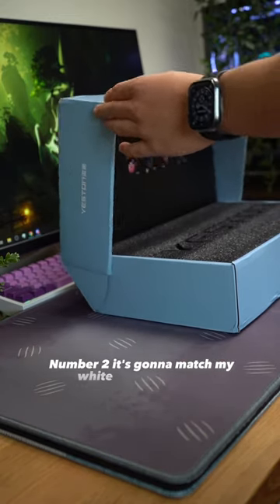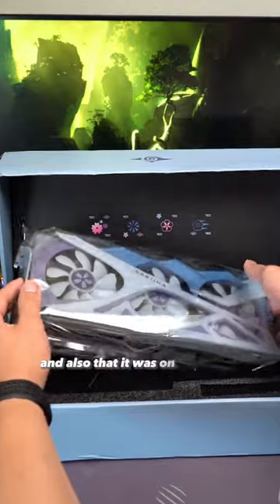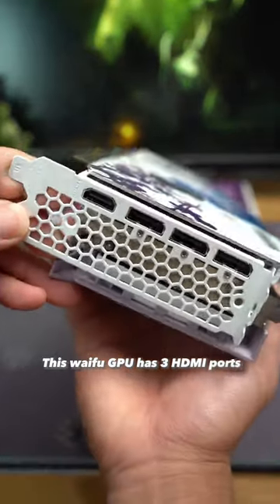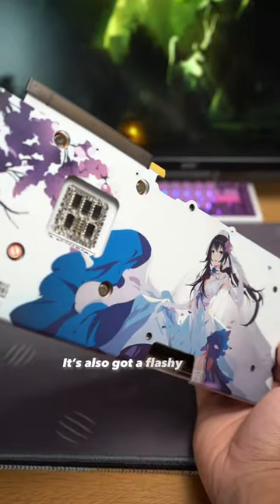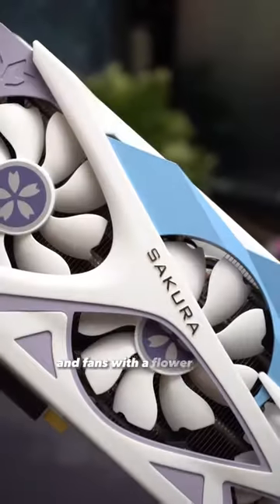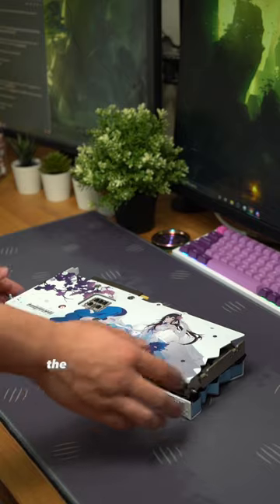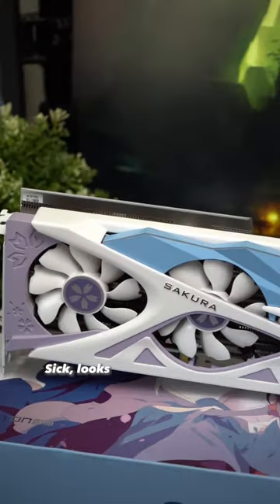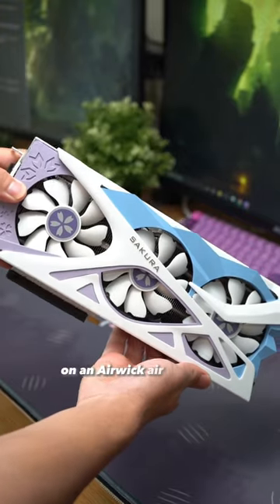Yeston RTX 3080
Can’t believe I bought a meme GPU 😭